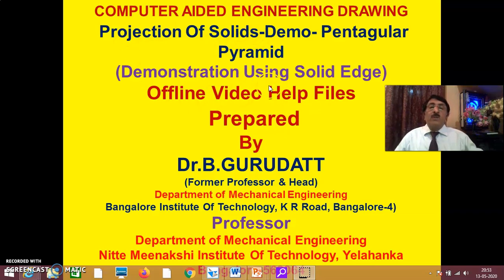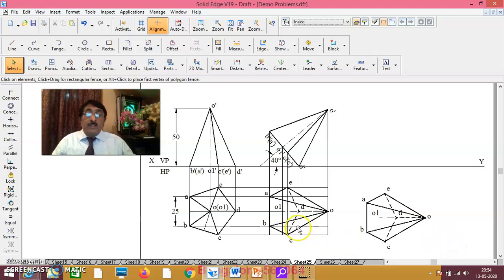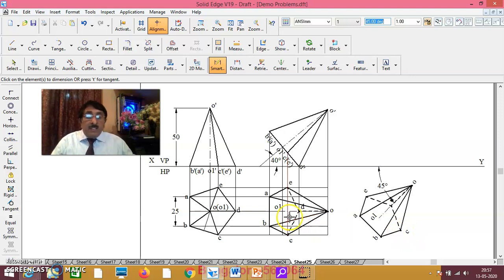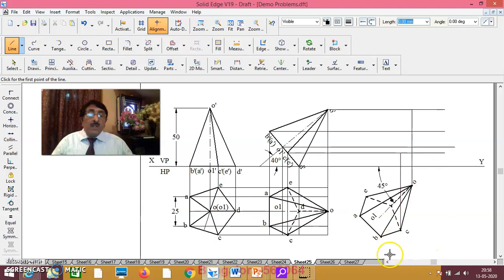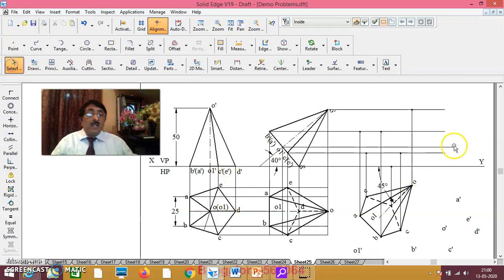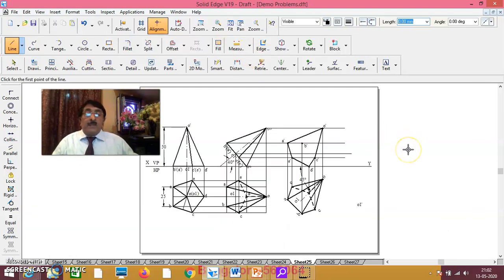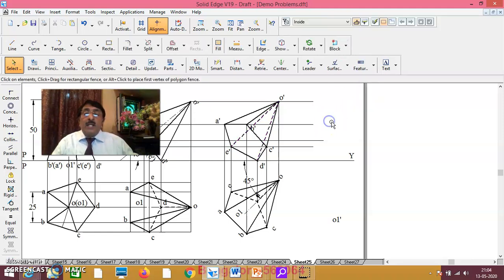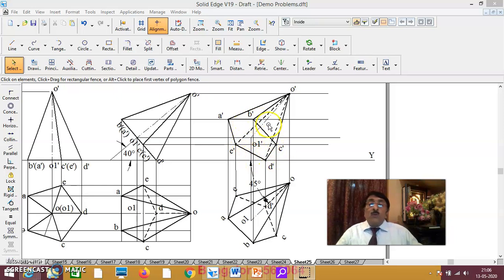Projection Of Solids- Demo -Problem 8 -Pentagular Pyramid -Session 6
I hope Viewers have understood the concepts of Projection Of Solids under different sessions of it. Now the focus is only on doing some of those Problems using Solid Edge Software. Here the students will know how to make initial settings for dimensioning, Setting of A4 size sheets, Significance of Maintain relationship, Alignment Indicator and Intellisketch and so on. They also learn about drawing of lines , arcs , Text and learn  about smart dimensioning of lines and their angles. They also learn about Move, Rotate command, Split command etc. In these sessions they actually learn so many finer points needed for completion of a good problem in Projection of Solids.
In the present Problem, Demonstration of standard Pentagonal pyramid   has been done when it is inclined to both HP and VP. This is a good problem for demonstration as most of the commands of Solid Edge are used here at the same time students learn the actual concepts needed for projection of Solids and really need more concentration while solving projection of any Solids. Also, this acts as a revision exercise, Since these types of problems have already been discussed under main sessions of projection of solids.